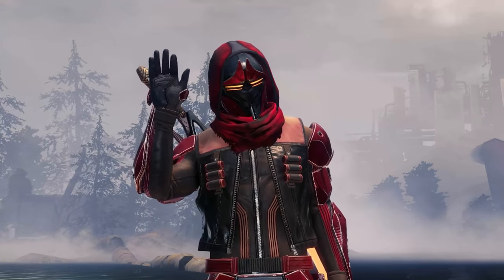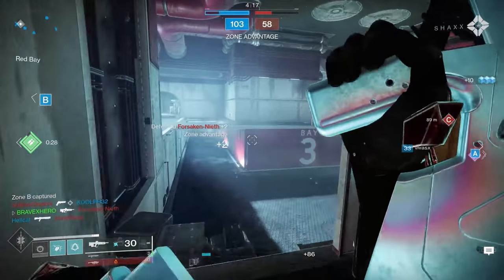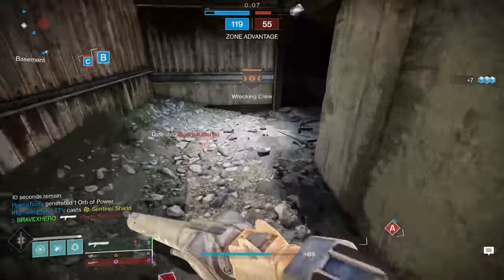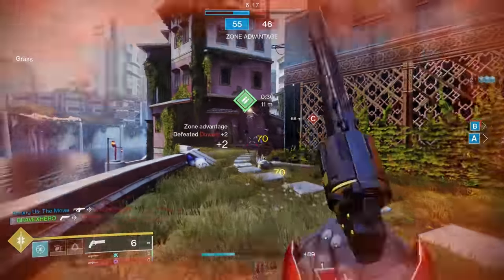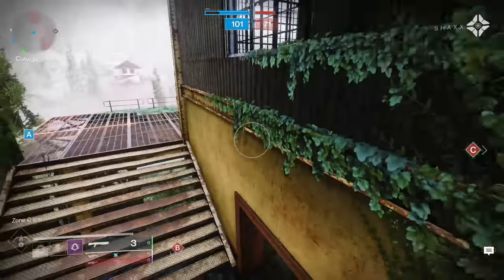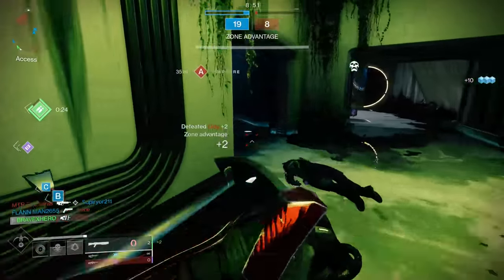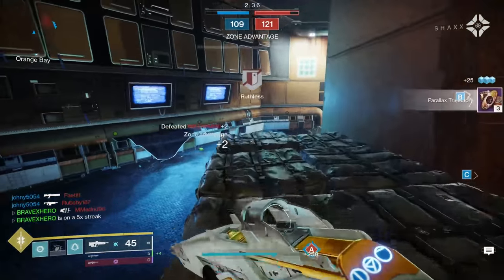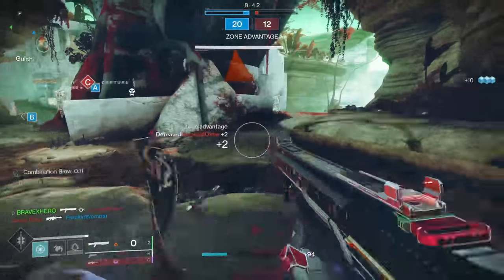The ULTIMATE Hunter PVP Guide (Ft. Pattycakes and Shadow)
In this video we take look a some of the best PVP Tips from some of the best PVP Players in Destiny 2.  We first cover the best tips and tricks when it comes to the Destiny 2 Hunter Movement and Speed.  We then cover the best setups when it comes to jumping and class ability.  This video covers each light based Hunter Subclass for Destiny 2.  During each subclass this video offers tips and tricks to improve your PVP experience with each subclass.  This video is designed to help any player improve at Destiny 2 Crucible.

Sections:
0:00 Intro
0:49 Hunter Jumps
5:20 Hunter Movement Tips
6:58 Void Subclass Tips
16:55 Solar Subclass Tips
24:55 Arc Subclass Tips
33:13 The Don't of PVP